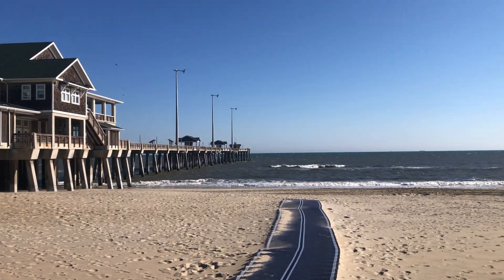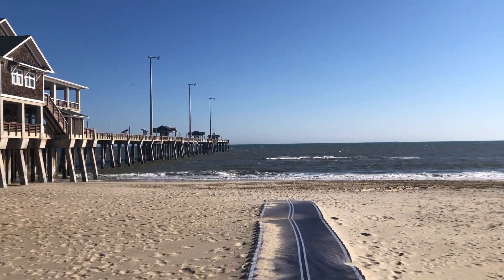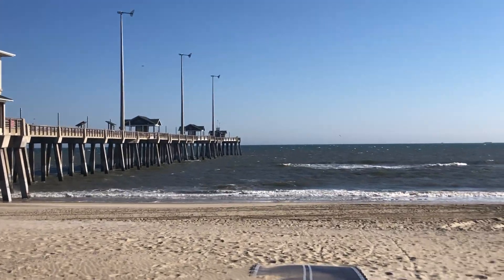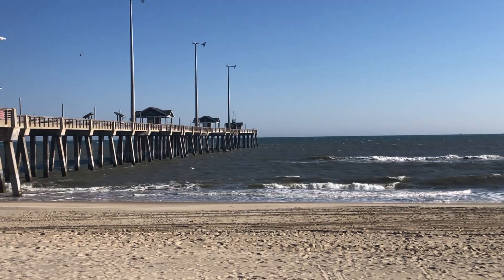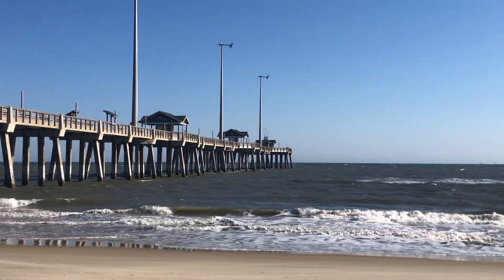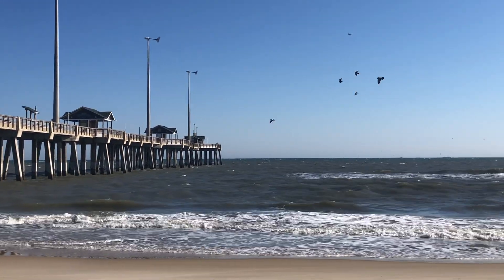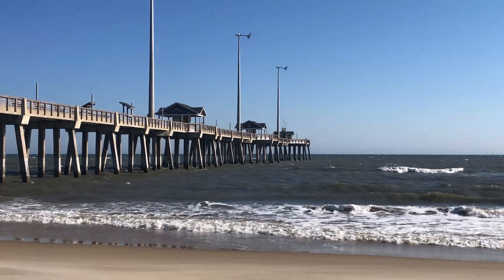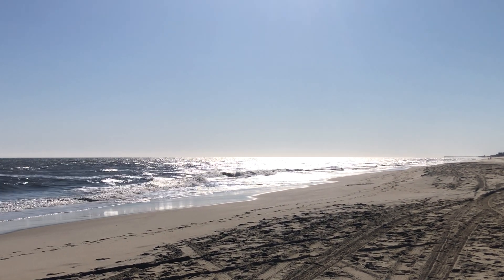Golden Morning With North Winds and Outer Banks Chop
1-2 Foot waves at Jennette’s Pier on a golden February morning.